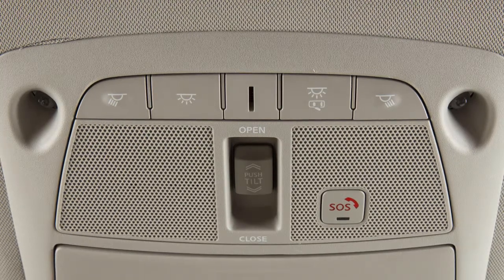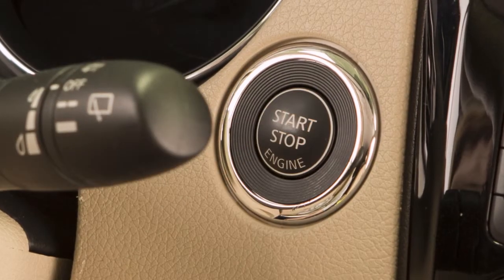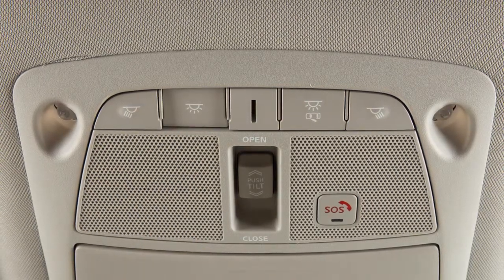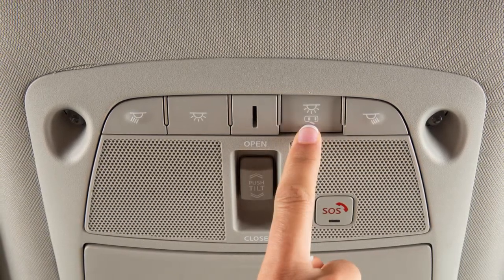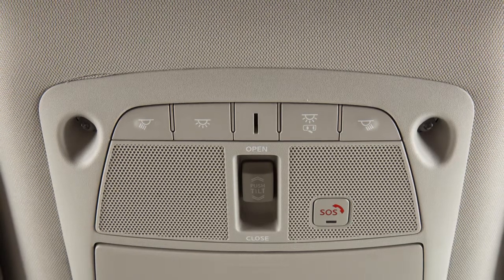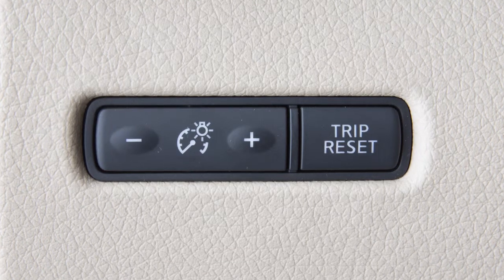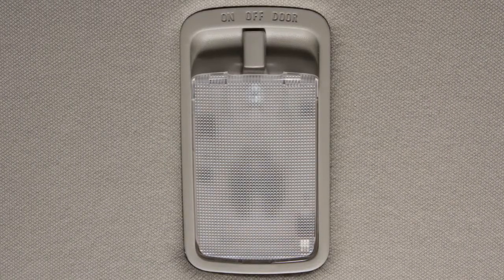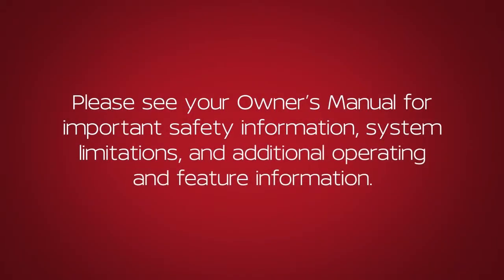2018 Nissan Rogue HEV - Interior Lights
The interior lights are controlled by these two buttons located just above the rearview mirror. If no button is pressed, the lights will illuminate and remain ON for a period of time when:
● the ignition is placed in the OFF position,
● the doors are unlocked from outside the vehicle, or
● any door is opened with the ignition in the LOCK position.

Press THIS button to turn the interior lights ON. The lights will illuminate regardless of door positions. Press the button again to return to the neutral position.

Press THIS button to turn the interior lights OFF. The lights will not illuminate regardless of door positions. Press the button again to return to the neutral position.

The map lights are controlled by these buttons. Press the button located next to each light to turn that light ON or OFF.

There is a console light located overhead. The console light will illuminate whenever the parking lights or headlights are turned on and can be adjusted with the instrument brightness control.

This switch controls the light in the cargo area of the vehicle. When this switch is in the ON position, the cargo light illuminates and remains on.

When the switch is in the OFF position, the cargo light will remain off.

If the switch is moved to the DOOR position, the cargo light illuminates and will remain on as long as the liftgate is open.